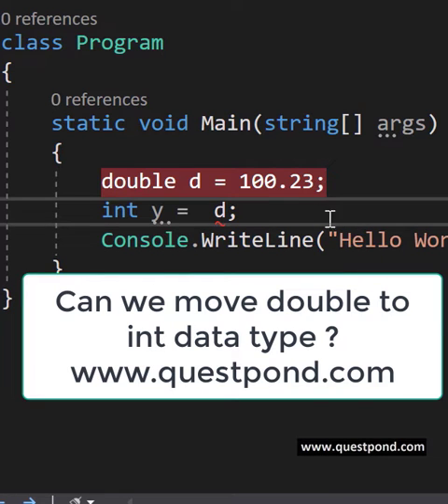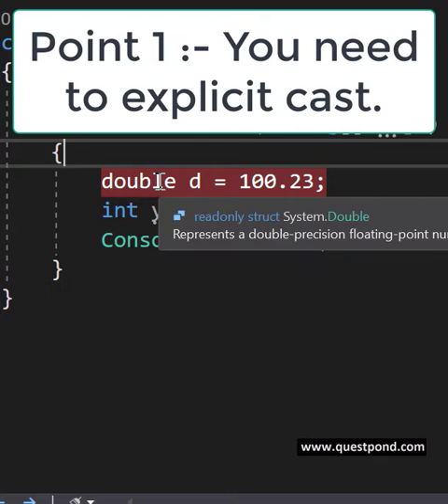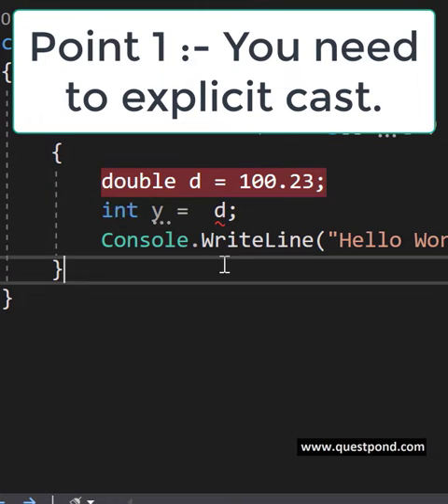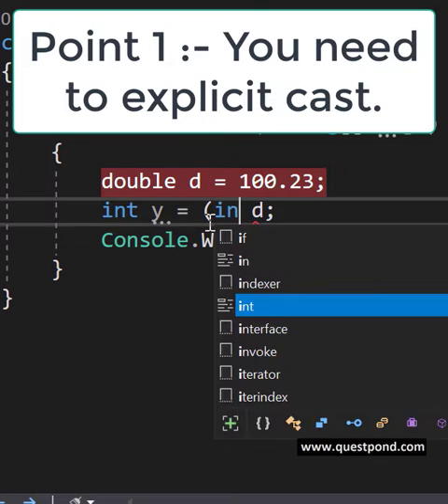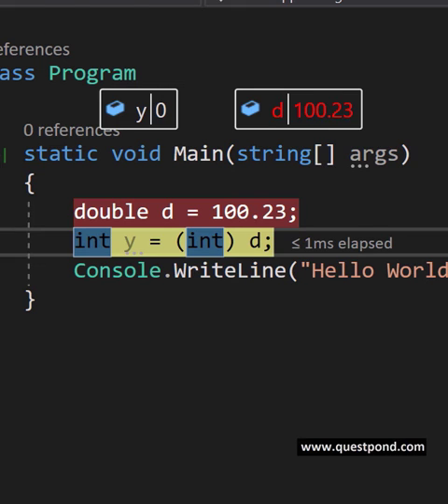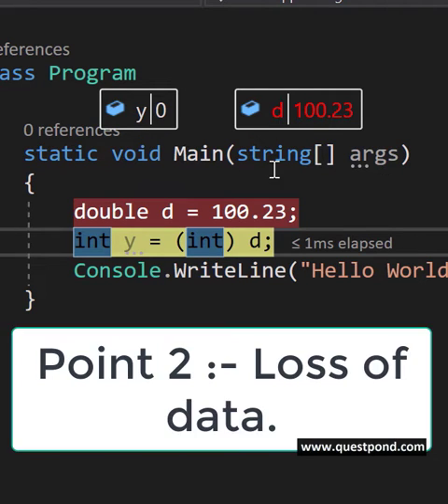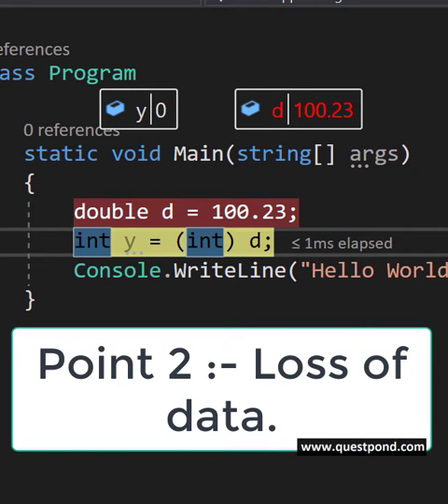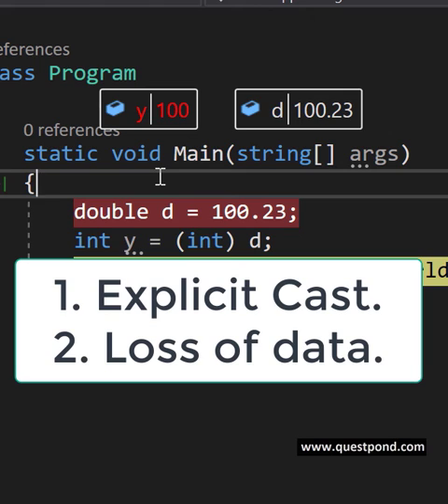Move Double to Integer | C# Interview questions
C# Interview questions :- Move Double to Integer